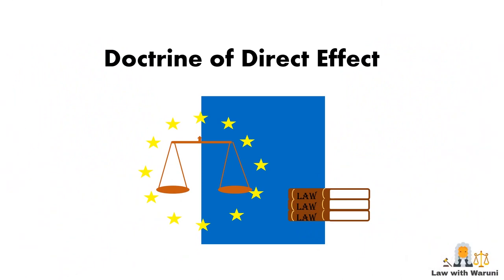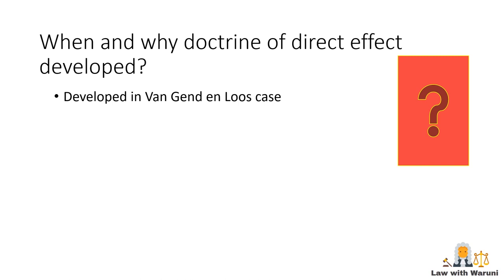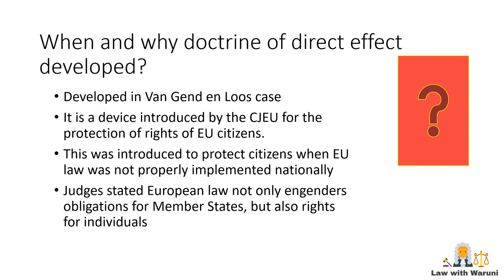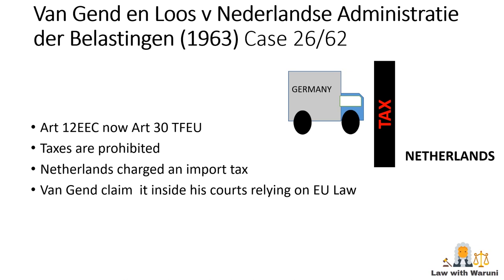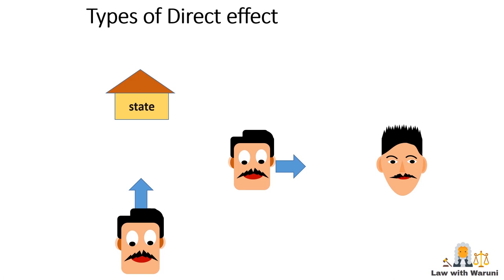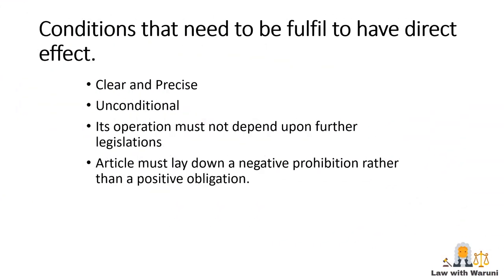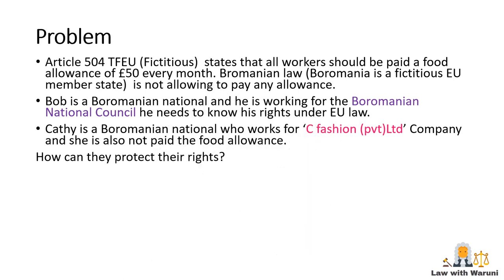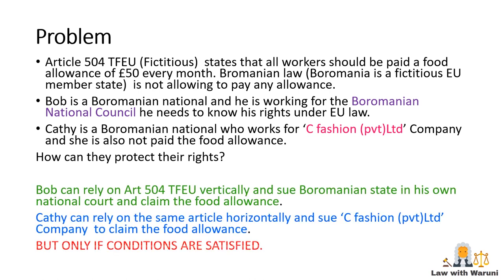Direct effect in EU Law (Van Gend Criteria)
This video explains about the application of EU Law in the national court. It explains the doctrine of direct effect in EU Law refereeing to Van Gen en Loos case and the difference between vertical and horizontal direct effect.
Content/Pictures/Video: Waruni Batugahage (LL.B(Hons.) (University of London), LL.M (Colombo), Attorney at Law, Visiting Lecturer at Horizon Campus and CINEC Camous Sri Lanka.
Technical support for background music: Prasanna Rupasinghe
Narration: Thilaksha Weerasinghe (LL.B (University of London) (Reading))